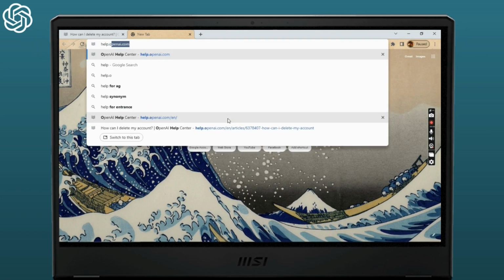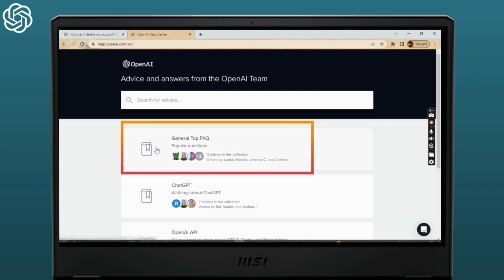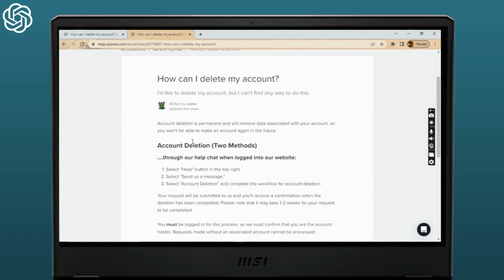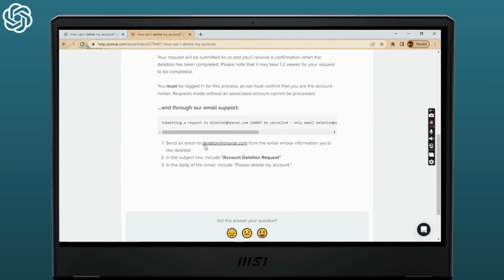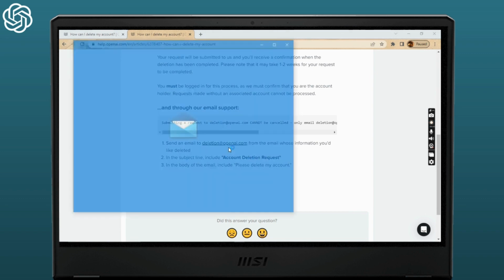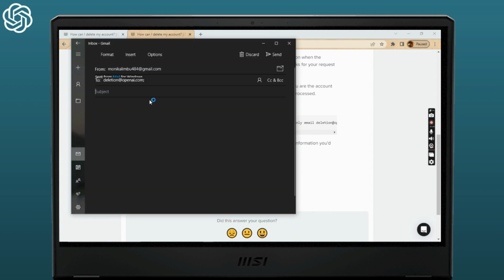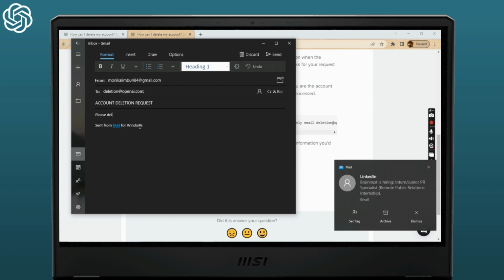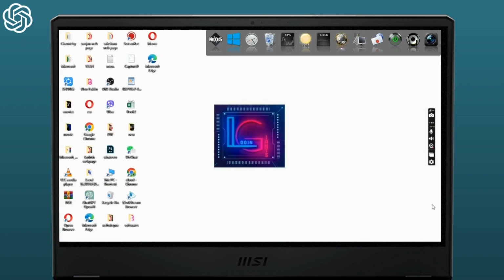How To Delete Chat GPT Account Permanently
In this tutorial video, we'll be showing you how to delete your Chat GPT account permanently.

If you've decided that you no longer want to use Chat GPT or have found an alternative solution, this tutorial will guide you through the process of deleting your account.

It's important to note that deleting a Chat GPT account is a permanent action and cannot be undone. We'll be demonstrating how to delete your Chat GPT account step by step, so you can be sure that your account is properly removed.

So sit back, grab your device, and let's get started on how to delete your Chat GPT account permanently.

Timestamps:
00:05 How To Delete Chat GPT Account Permanently
00:10 Open Chat GPT Website To Delete Account
00:15 Delete Chat GPT Account Permanently